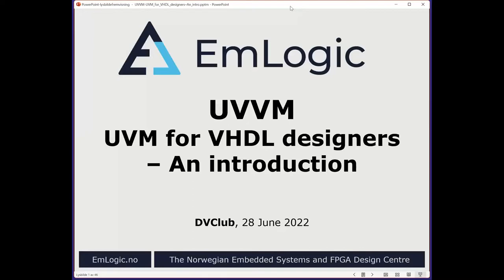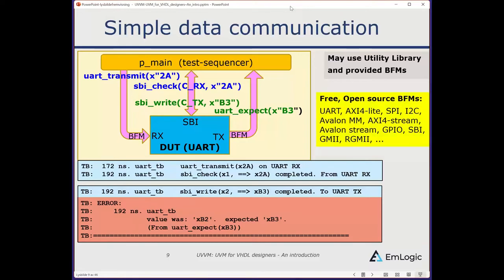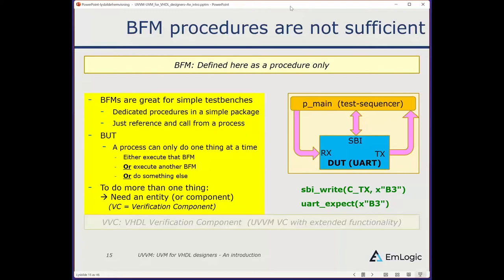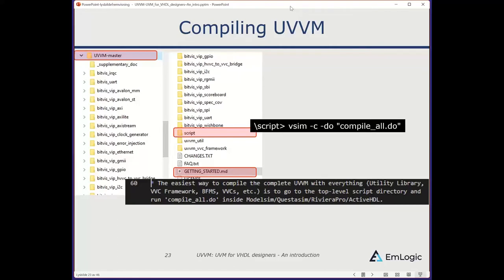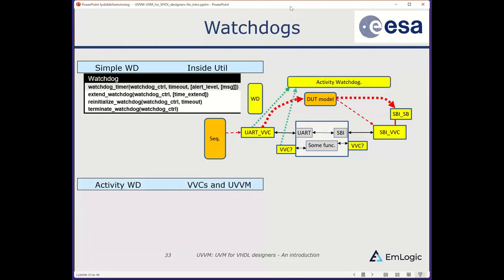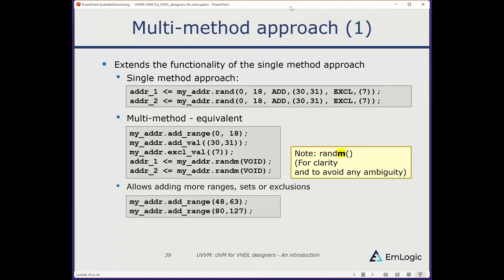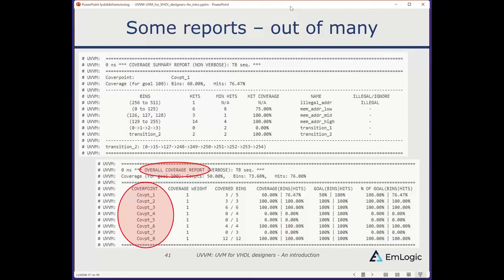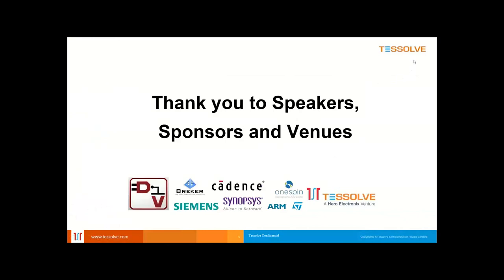UVVM: UVM for VHDL designers – An introduction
Speaker: Espen Tallaksen, EmLogic
Recorded at: DVClub Europe Conference 2022
Date: 28th Jun 2022